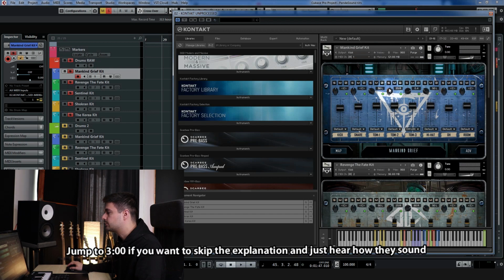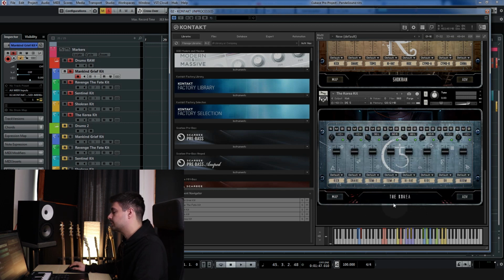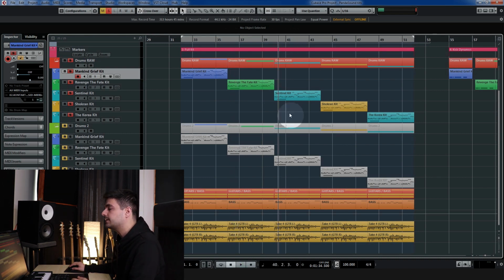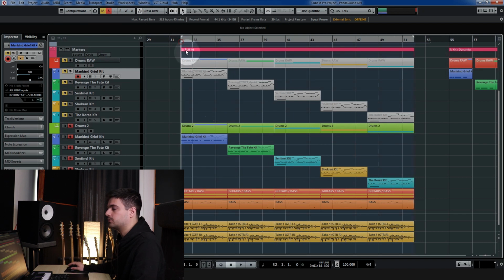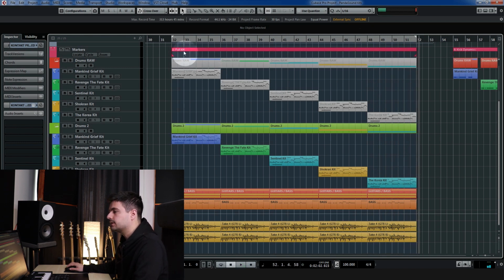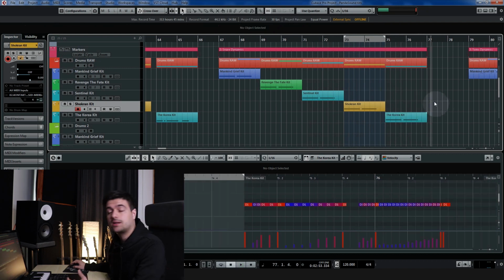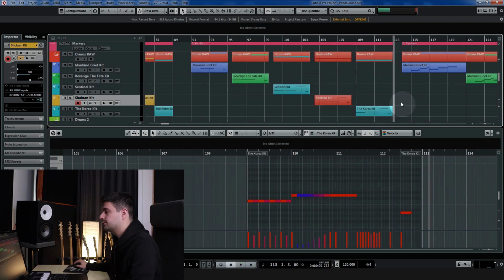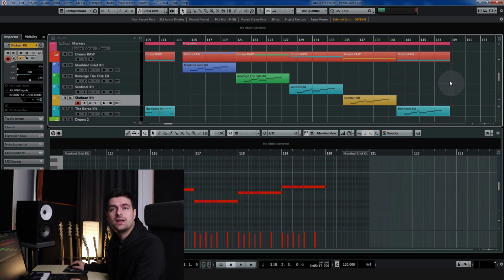PANDA SOUND - 5 Drumkits Compared (Shokran, The Korea, Sentinel, Mankind Grief, Revenge The Fate)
Hey everyone! I compared 5 drumkits by Panda Sound: Shokran kit, The Korea kit, Sentinel kit, Mankind Grief kit, and Revenge The Fate kit. These libraries run on Kontakt 5 and 6 but they're also available for Slate Trigger and Perfect Drums.
The interface is very intuitive and easy to use and there are lots of super useful drum mapping presets - even for Guitar Pro, finally someone did that!
There's a Mixer panel and an Advanced panel with some effects (velocity and time randomizer, tape saturation, Hi pass filter and Dampening).

The kit themselves sound pretty different, and each one of them has something cool and they can all fit different contexts. My favorite has got to be the Korea kit, I think it has a great kick sample and the best cymbals overall in my opinion. As far as snares go, my favorite is the Sentinel and I dig the fat toms in the Shokran kit.

Background music "Sequence Of Discord" provided by Anton from Panda Sound.

Feel free to also let me know if you have any idea or requests for future videos.

I'm available for mixing and mastering work.